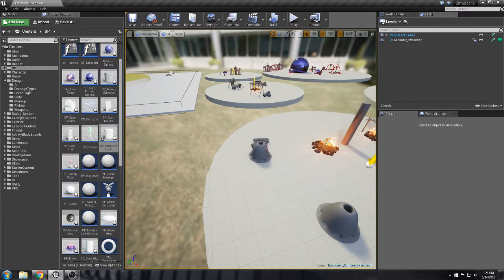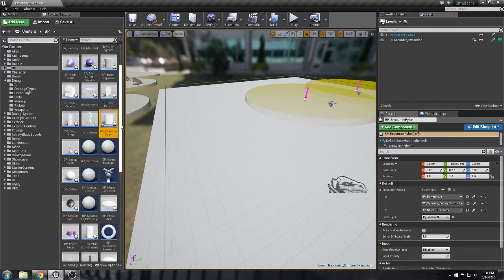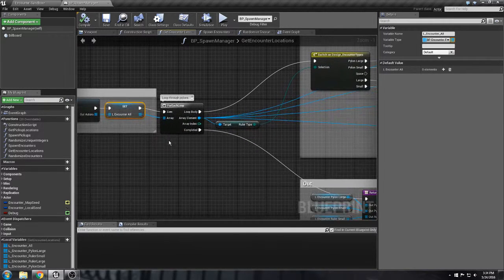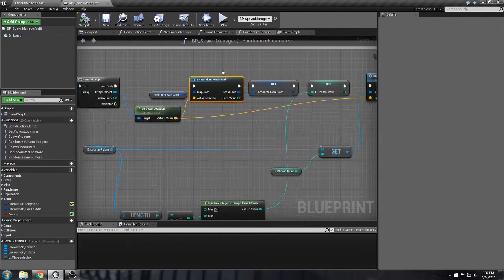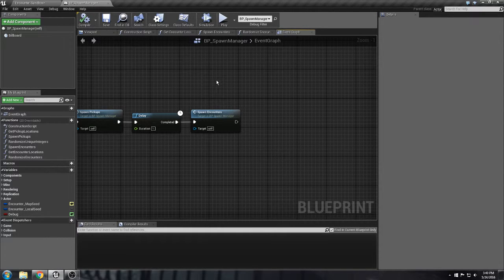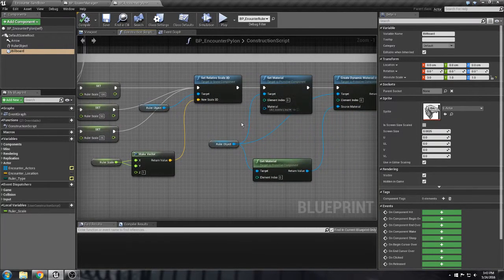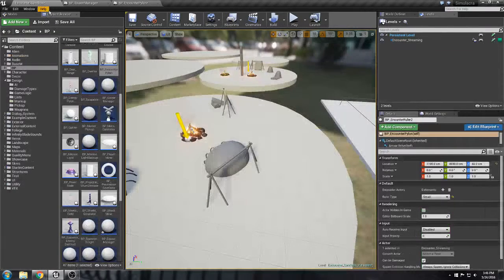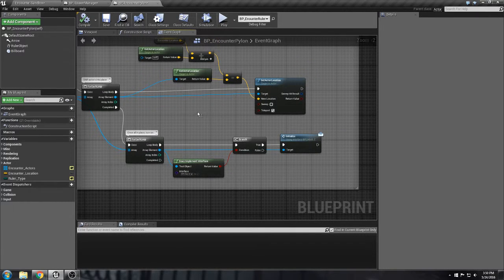Simulacra Dev Tutorial - Procedural Encounters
Hey All!
Welcome to another development video for Simulacra. I had some requests to do a bit more in depth coverage on the construction of the procedural encounter system so hopefully this does the trick!

The game is free and can be found on the development blog and IndieDB page linked below.
Simulacra is aimed at being a nimble, twin stick shooter with smart tactical combat and light base building elements. Set on a faraway planet, the player assumes the role of a Robin hood-esque character, a synthetic virtual intelligence that puppets various automatons to interact with the world. You will explore the planet's surface, meet locals, and work to save them from their captors.